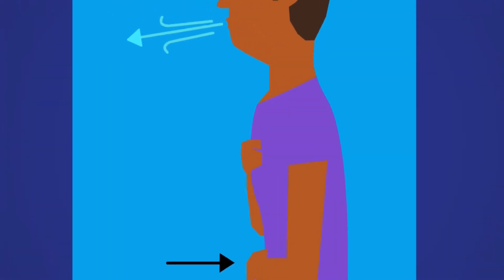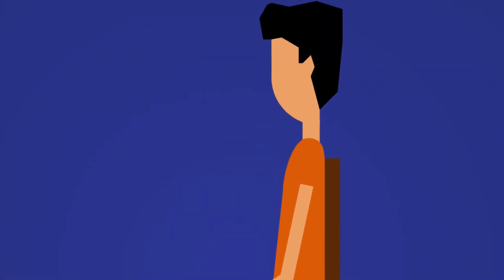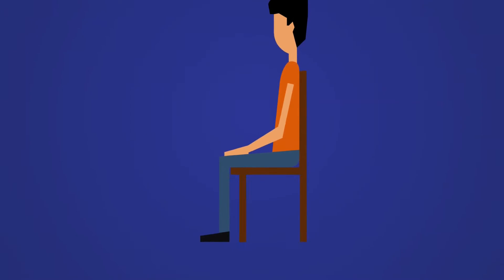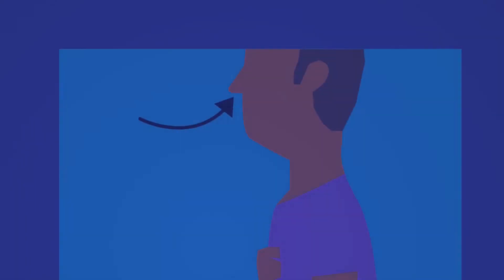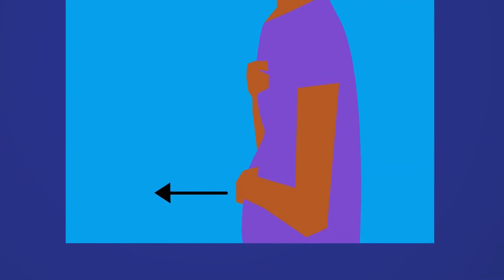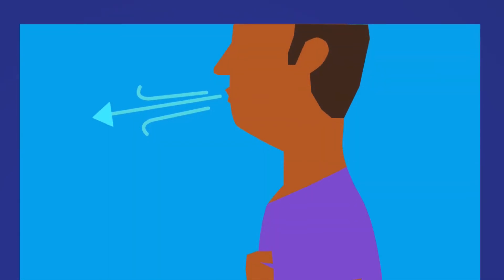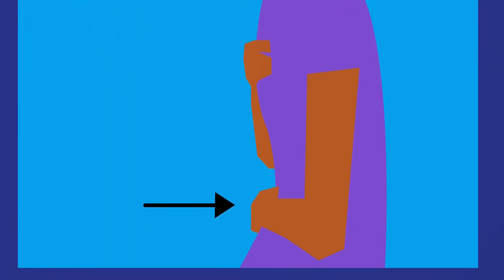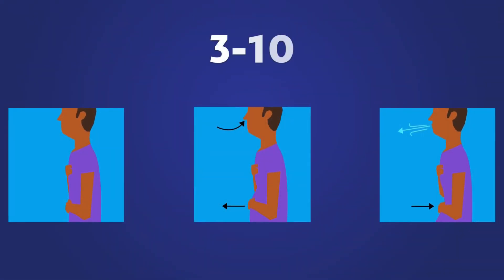Belly Breathing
Belly breathing is a simple exercise that you can do anytime, anywhere. Research shows that practicing breathing techniques can help us reduce stress and anxiety. Try it out and let us know!